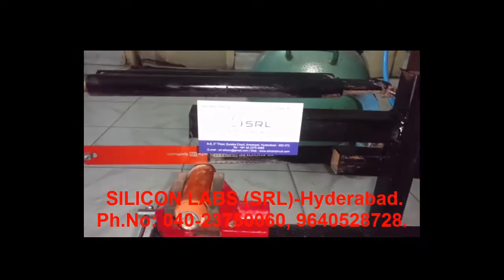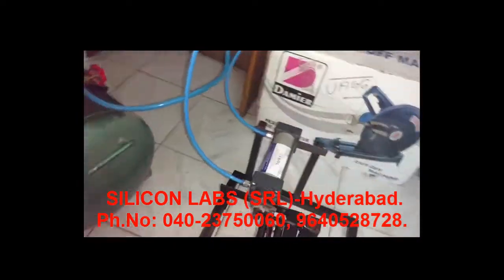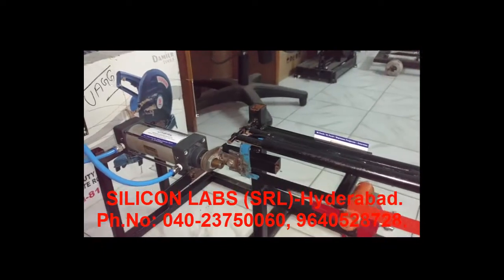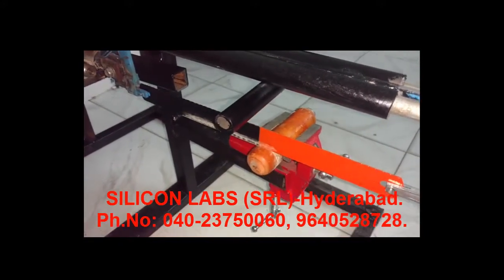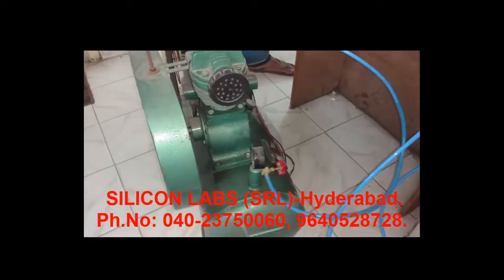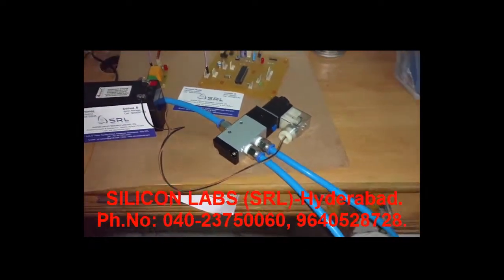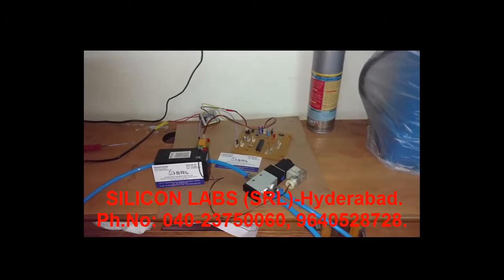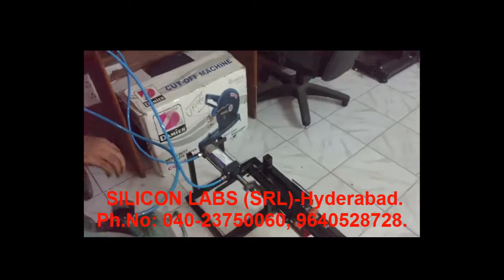Pneumatic Hacksaw Machine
Silicon Research Labs (SRL)
A-6, Eureka Court, Ameerpet, Hyderabad-500 0073